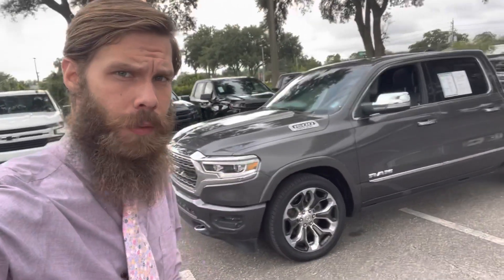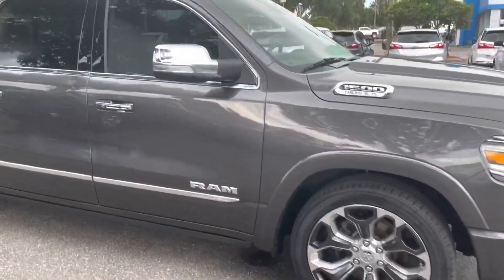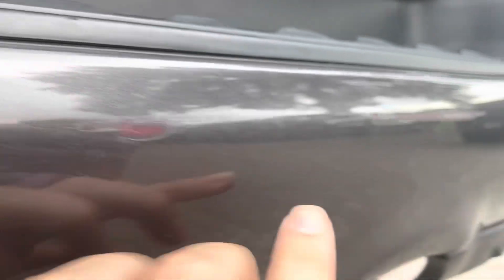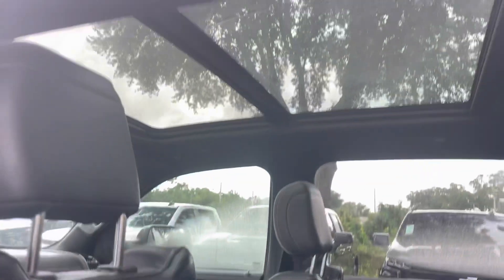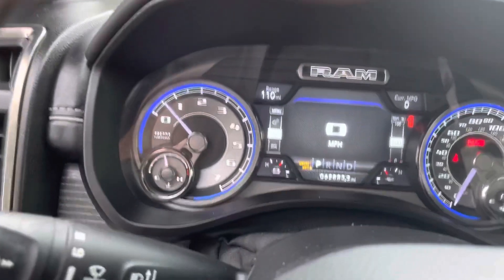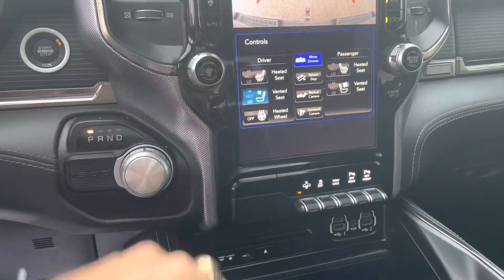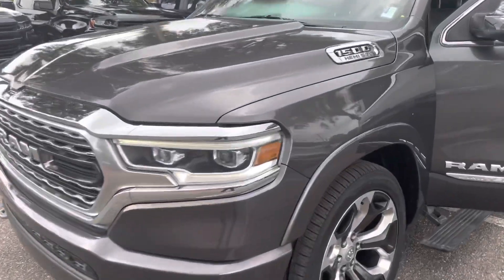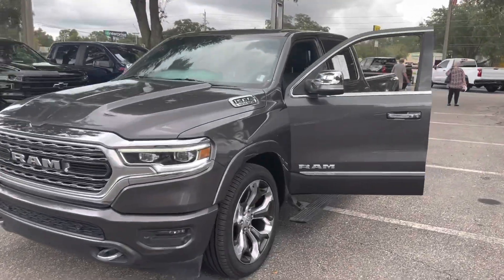2019 Ram Limited